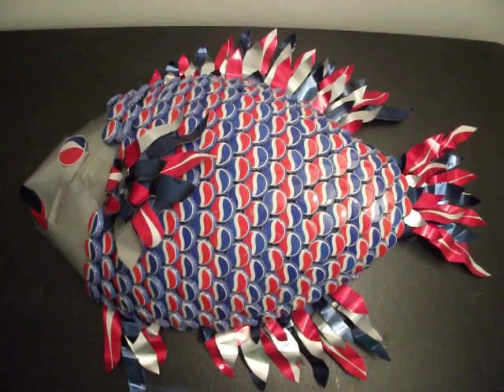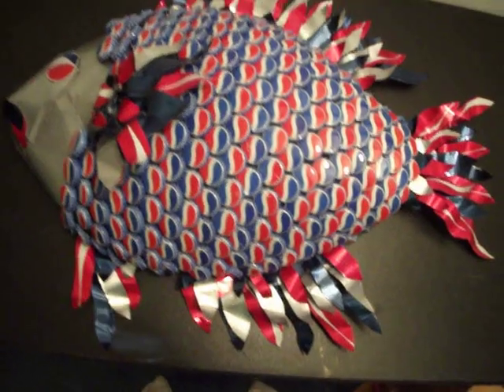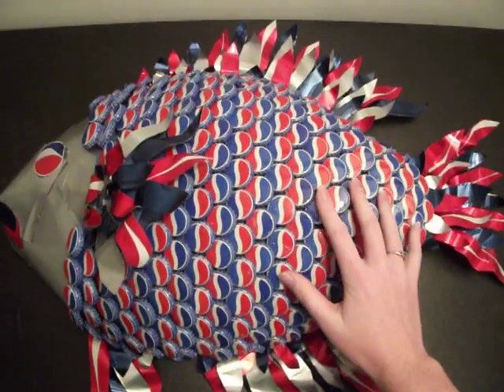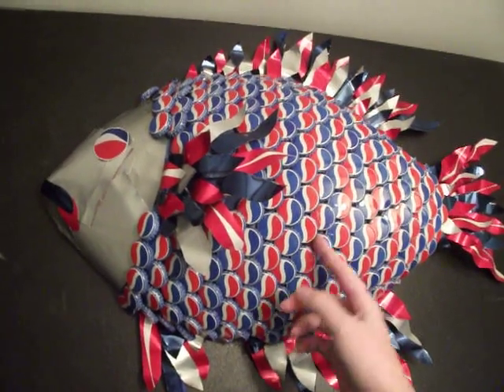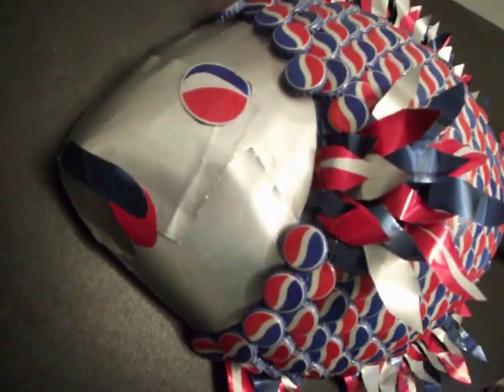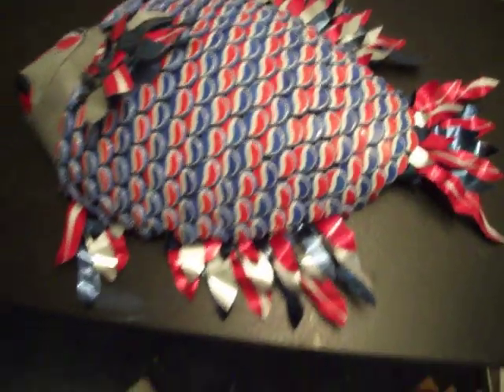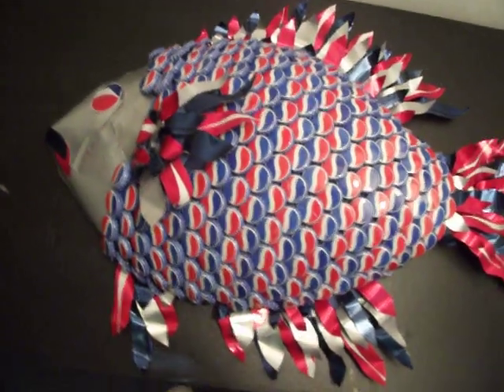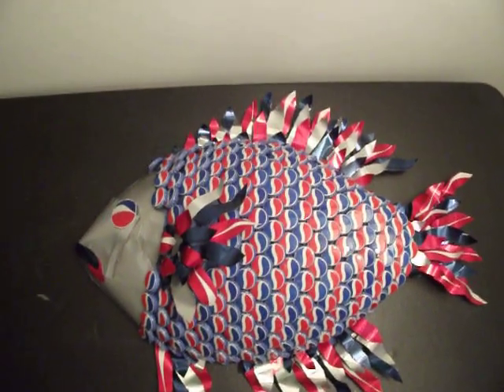Pepsi Bottle Cap Fish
This is a decorative wall mount fish made with pepsi bottle caps and recycled pop cans.  There are about 700+ bottle caps and 20+ cans

   I will take commissions for these, of almost any type of fish.  They will start at $200 +shipping.  Discount if you provide the bottle caps and cans.  If I can get around to it and have enough interest, I may make one to auction off.